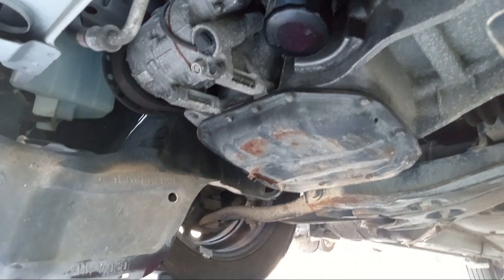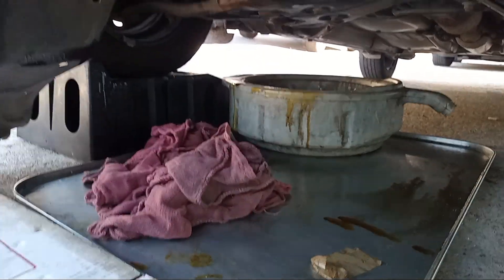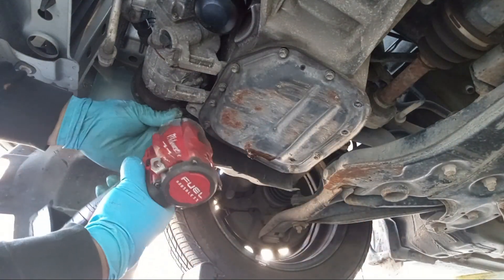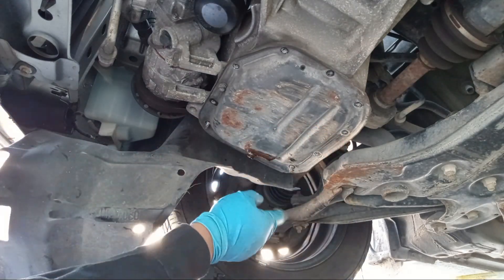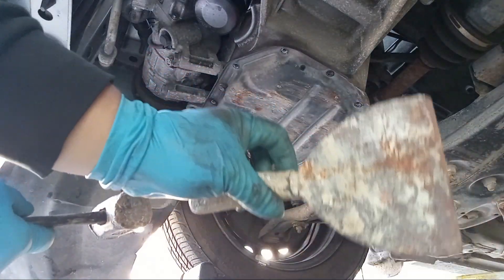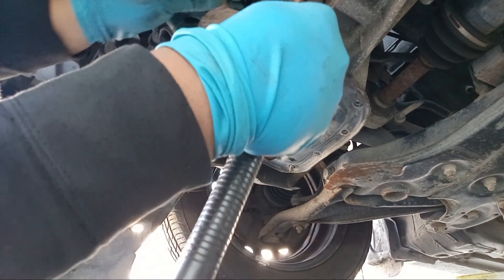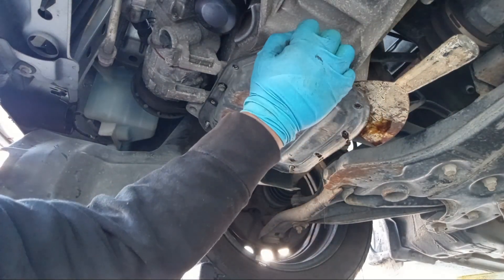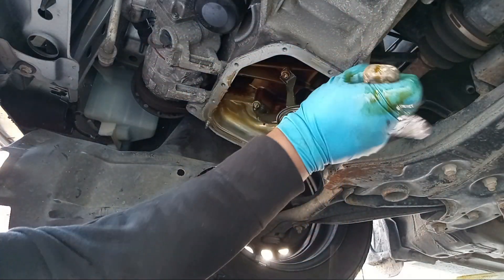2005 Scion xa oil pan & oil pick up tube replacement (part 1)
here's the link for most of the parts for replacing oil pan
oil pan

damage bolts socket set